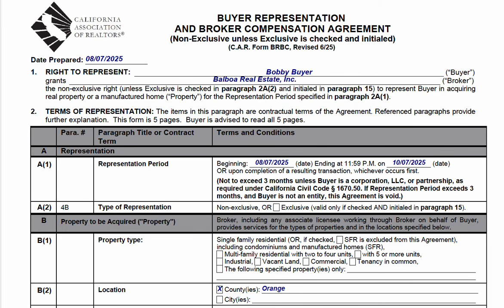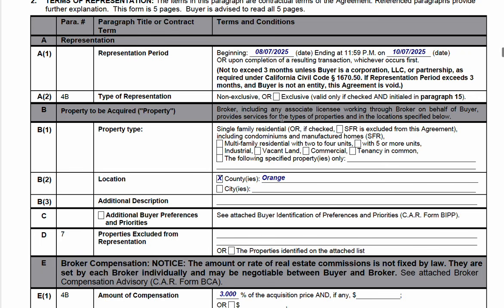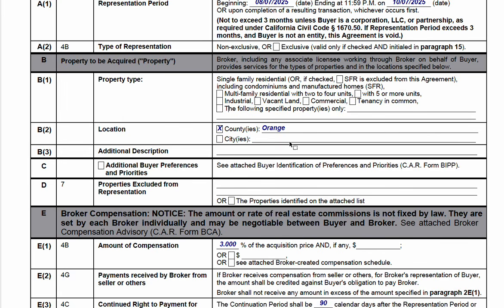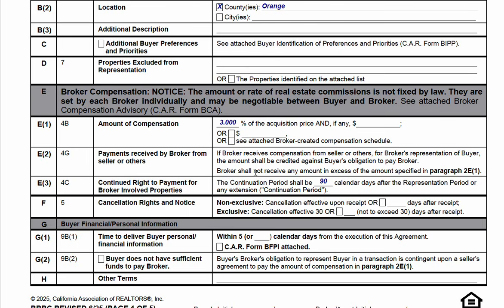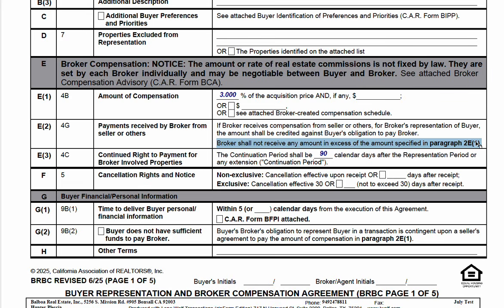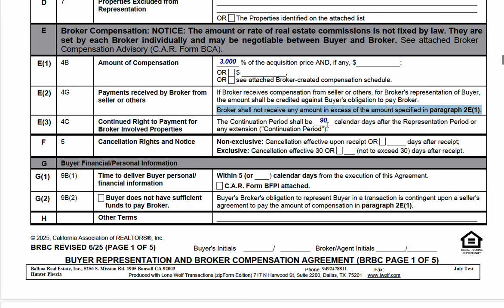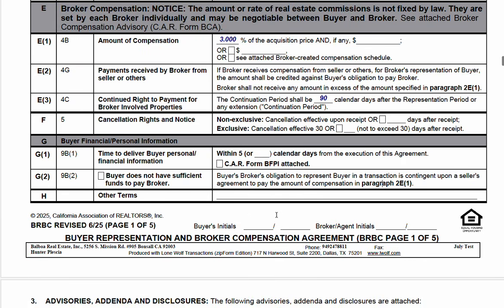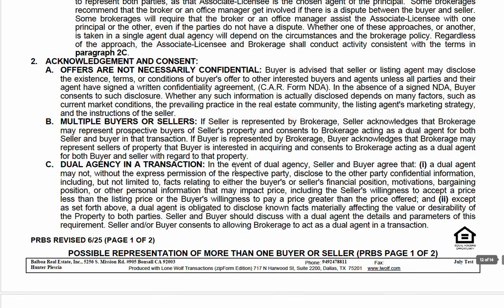*New* BRBC Buyer Representation Agreement 06/25 Update - Easiest & Fastest Tutorial - C.A.R. Form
The easiest way to complete the Buyer Representation and Broker Compensation Agreement.